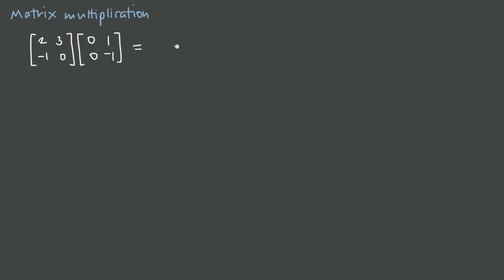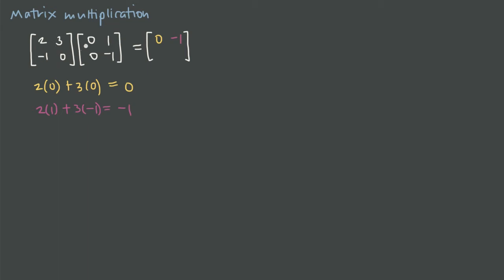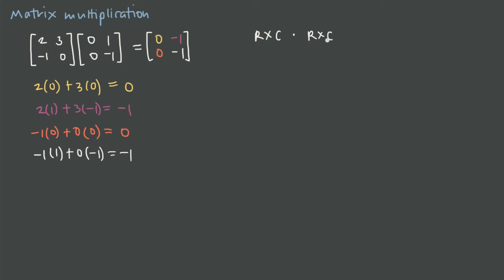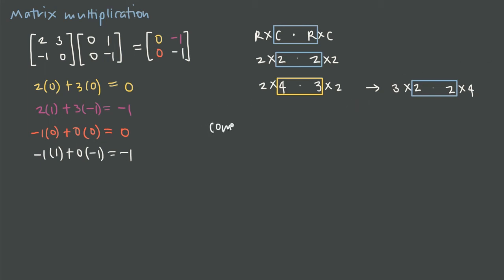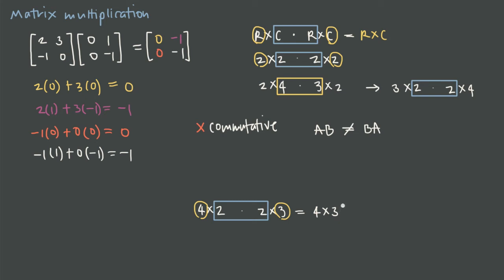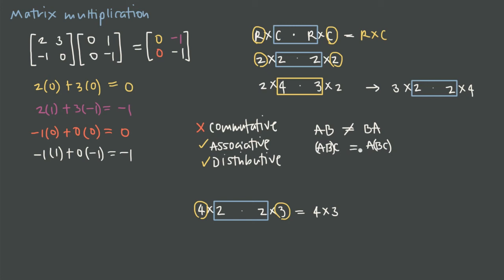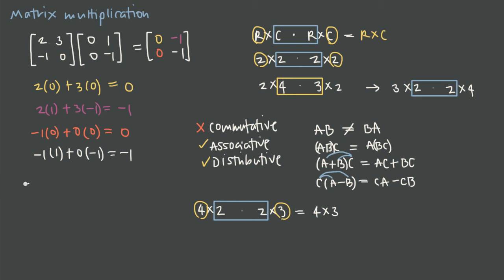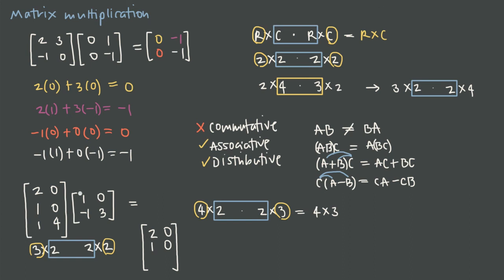14 Matrix multiplication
14 Matrix multiplication